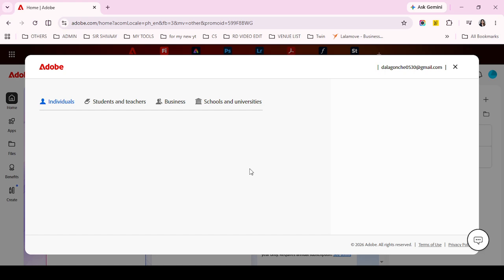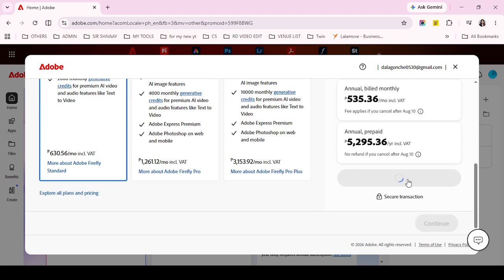How To Fix Adobe Acrobat Failed To Load Its Core Dll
Solve the "Failed to Load Core DLL" error in Adobe Acrobat with these proven troubleshooting steps. Get your PDF editor running smoothly again without losing files!

Highlights:
• Quick repair methods using Adobe Cleaner Tool
• Re-registering system DLL dependencies
• Fresh installation walkthrough for Windows users